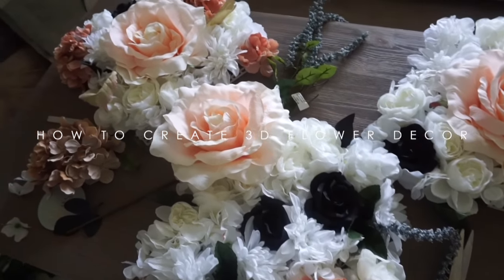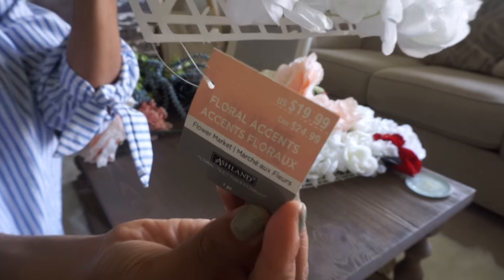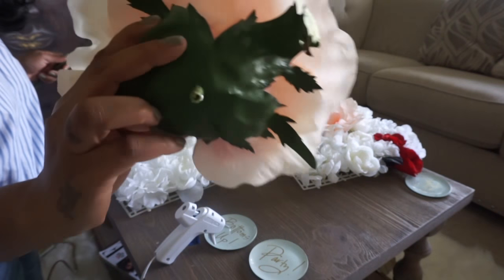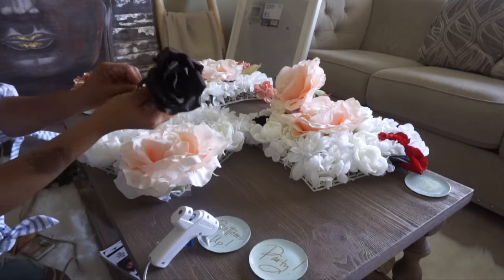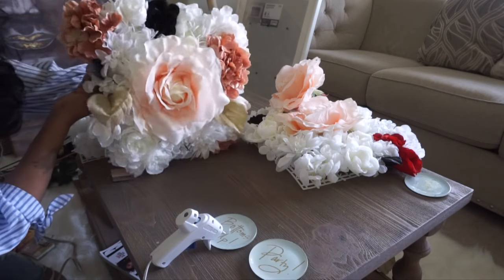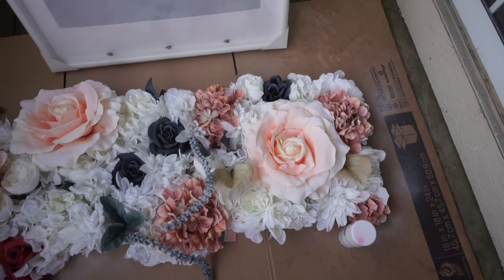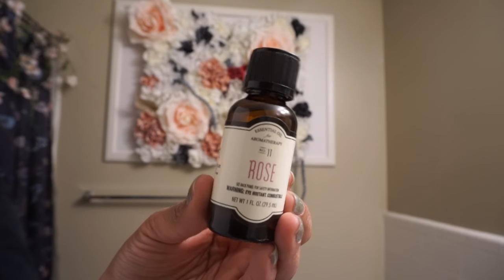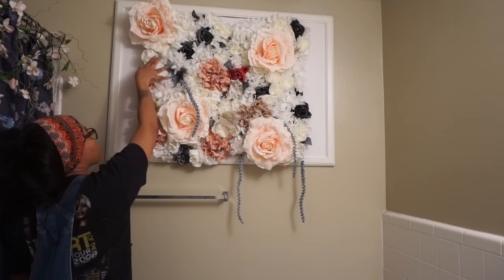HOW TO CREATE 3D FLORAL WALL/PHOTO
Step by step details on how I created this 3D floral arrangement!

Ikea Picture Frame

Editing by : Mia Ray